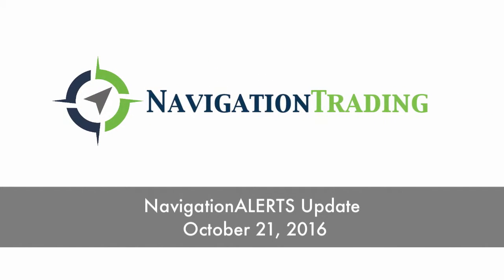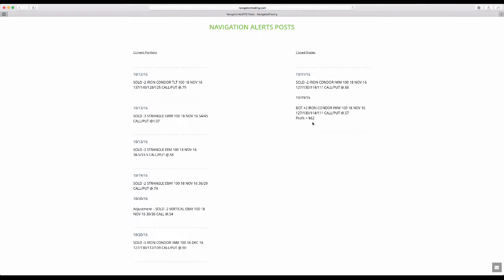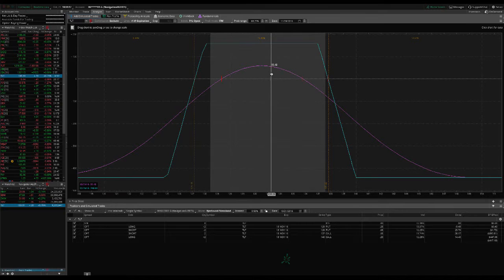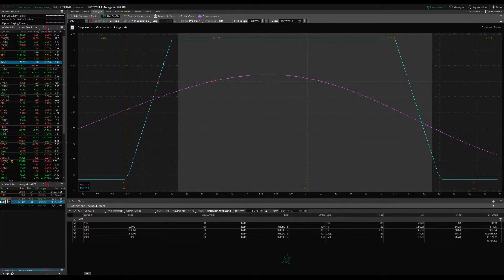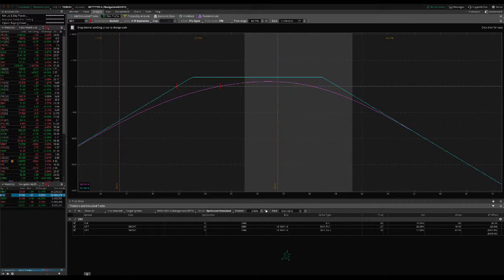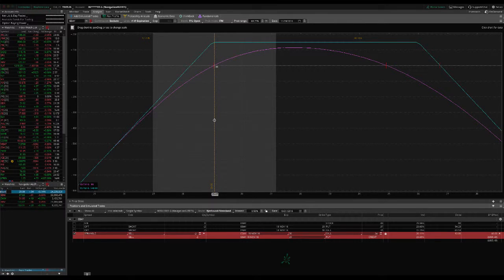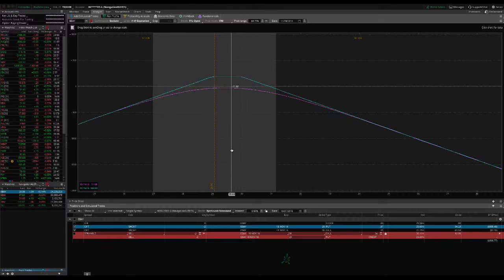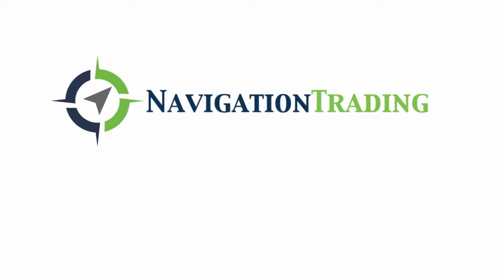How to trade options - Weekly Update 10-21-16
Each week our NavigationALERT members get an exclusive up-to-date video recapping all of the ALERT positions and relevant market activity for that week. This one is from October 21, 2016.

***NavigationTrading Watch List
***NavigationTrading Indicators